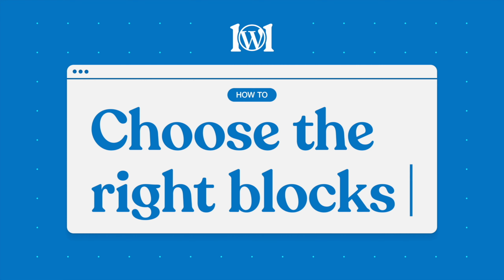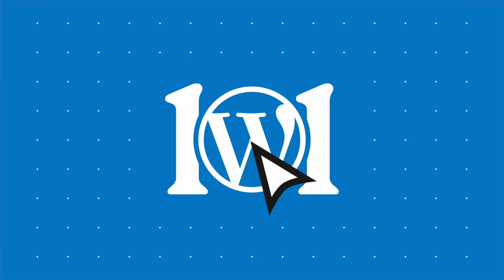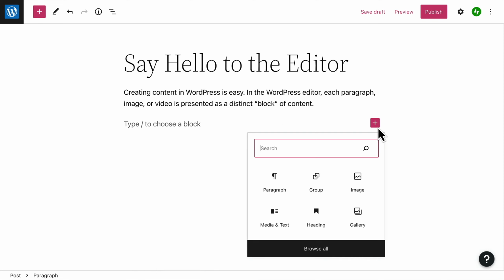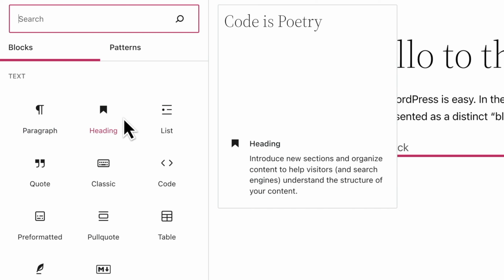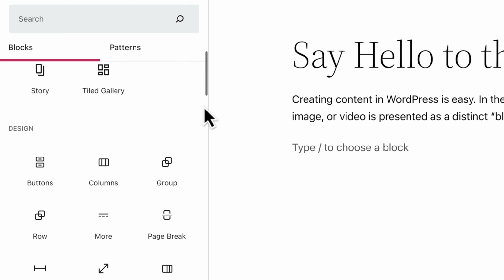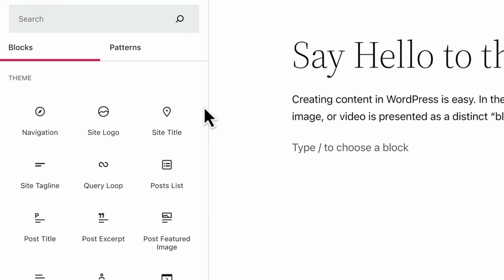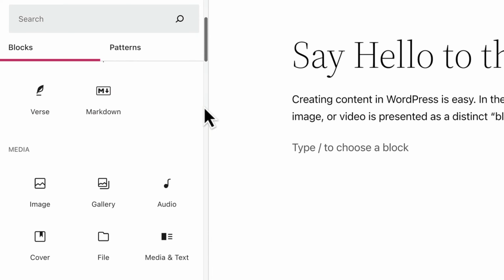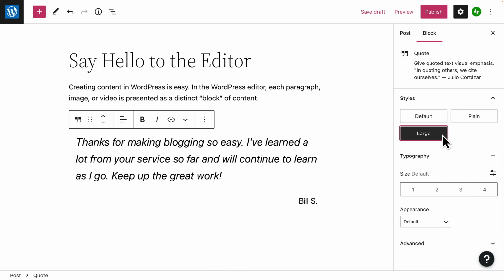How to choose the right blocks on WordPress.com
Welcome to WordPress.com! In this video, you’ll learn how to add new blocks to your WordPress.com website — and how to know which blocks to use.

ABOUT WORDPRESS.COM
With more than 15 years powering the open web, we’re here to support your journey: your successes, your learning experiences, and your fabulous ideas coming to life. Wherever you are on that path, we’ve got you covered.